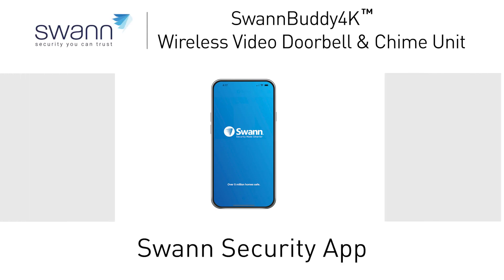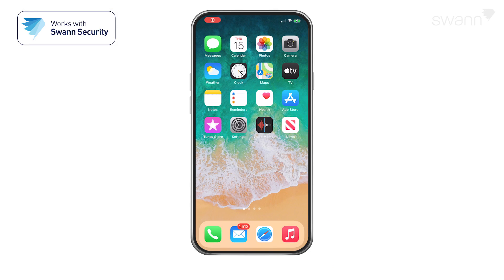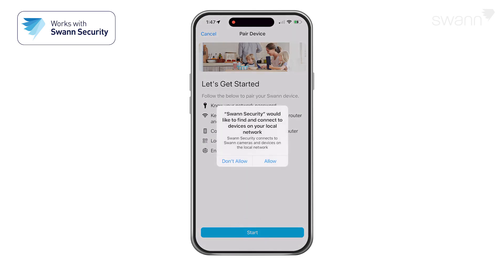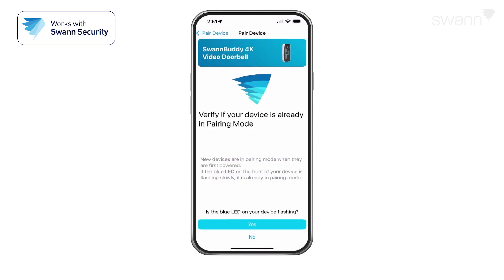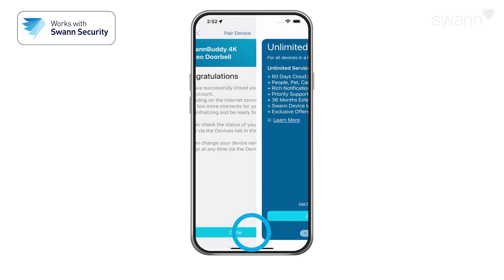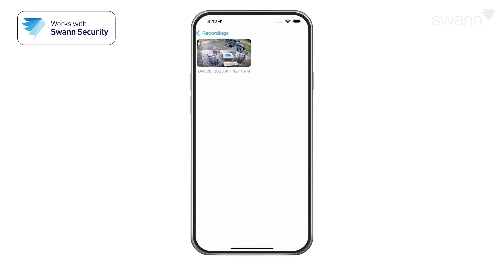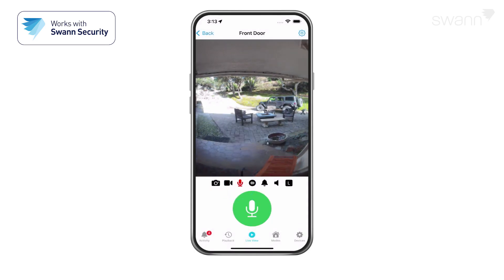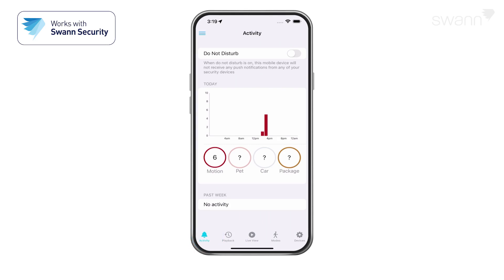SwannBuddy4K Doorbell - Swann Security App Setup (04, V2)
See how to setup up the SwannBuddy4K Video Doorbell on the Swann Security app so you can see and control everything on your mobile device.